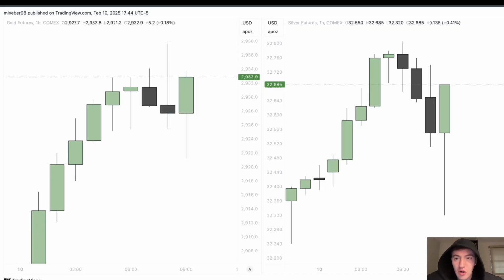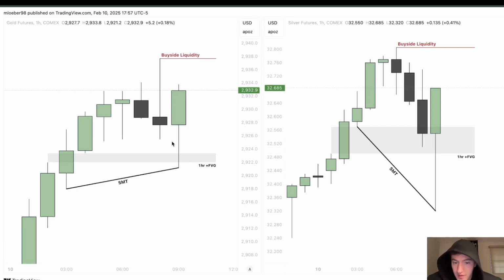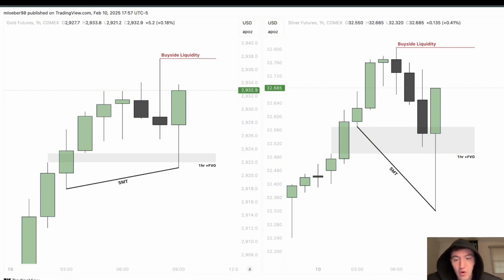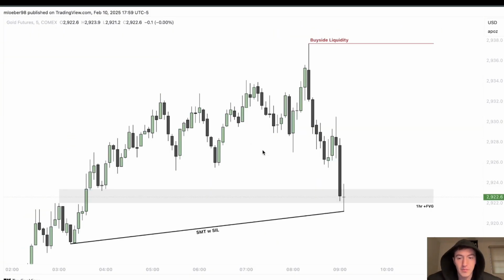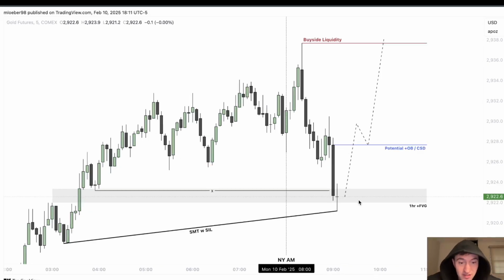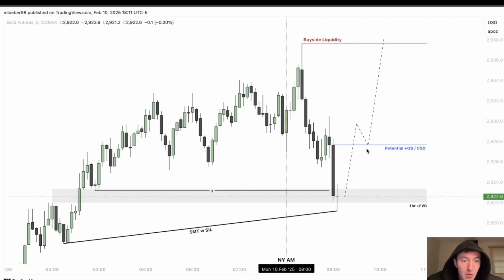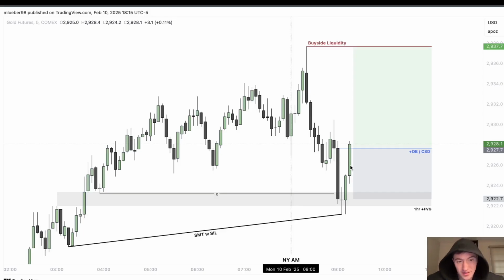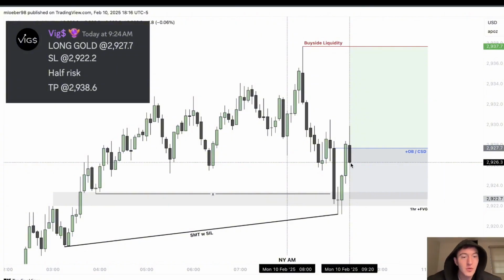How I Made $1,682 Trading The Forever Model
I breakdown a winning trade I took live with my discord utilizing my forever model trading strategy. This is an A+ trade setup that I would take every-time it presents itself. My forever model will forever be labeled as the easiest trading strategy ever to exist.